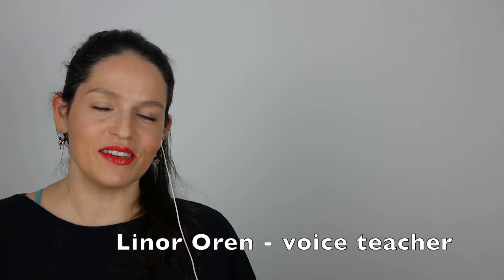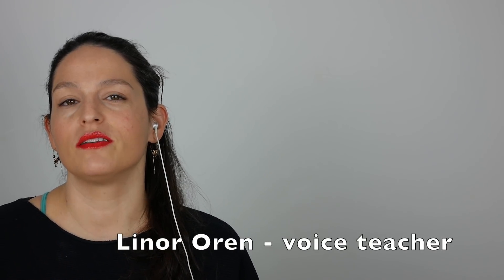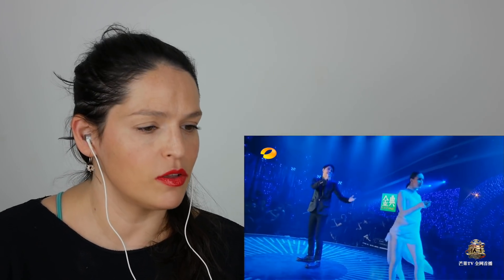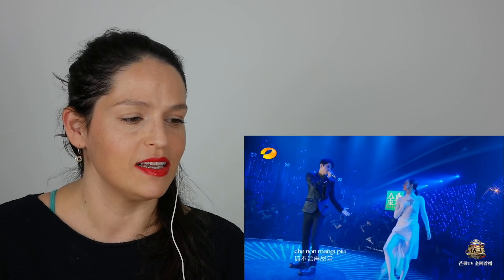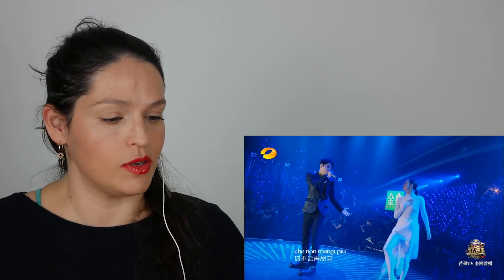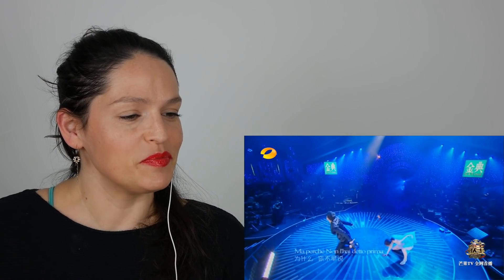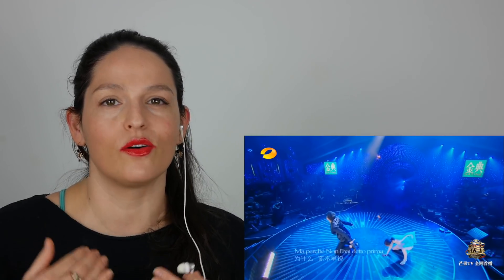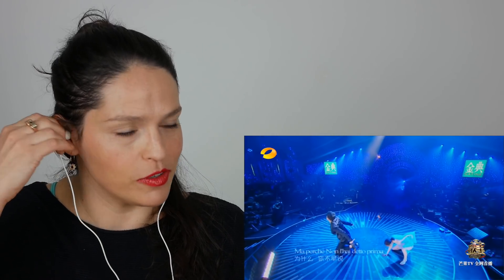Opera singer reacts to Dimash: Confessa & Diva Dance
Dimash keeps amazing me. I'm still trying to figure out how he executes certain techniques. Stunning.

Do you want to have singing lesson with me, online?